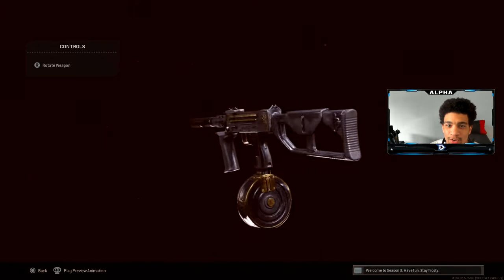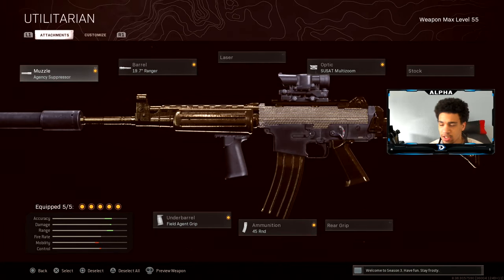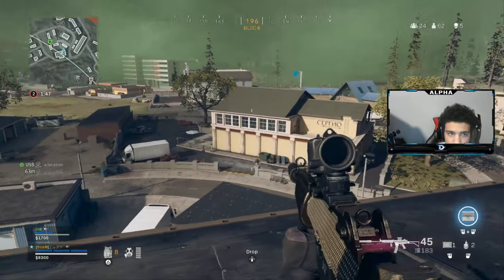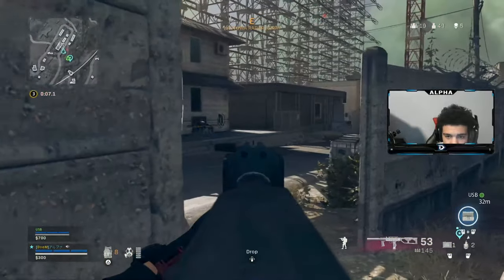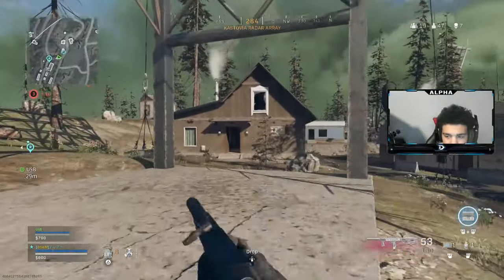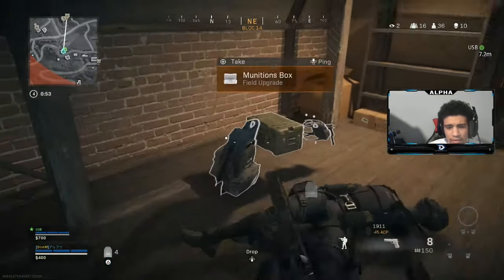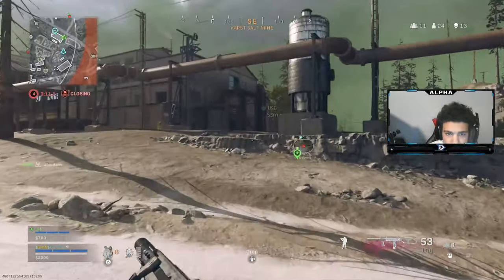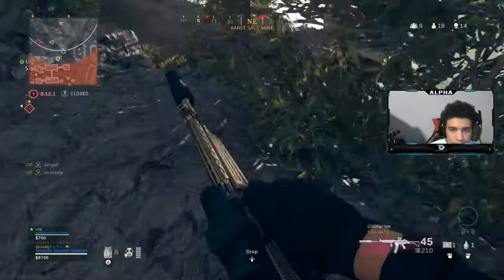CHANGE YOUR MAC-10 CLASS *IMMEDIATELY* (BEST MAC-10 CLASS SETUP in WARZONE)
Here's the best MAC-10 class setup Cold War Warzone!

In this video, I show the best MAC 10 class setup in Call of Duty Warzone. The MAC 10 in Warzone has always been UNSTOPPABLE, and is a must use weapon. This new MAC 10 class setup is UNSTOPPABLE and I recommend using it!

More Warzone ColdWar CallOfDuty Videos!